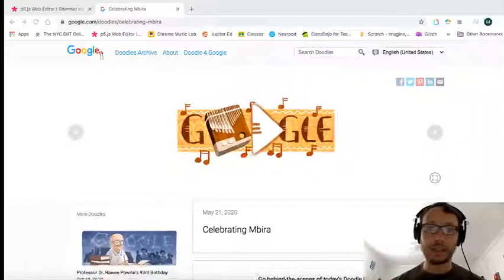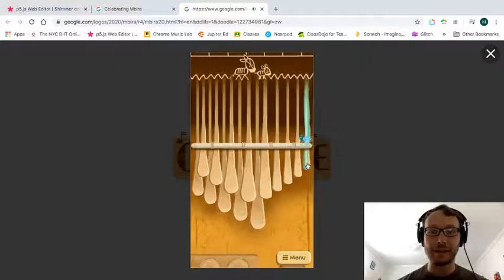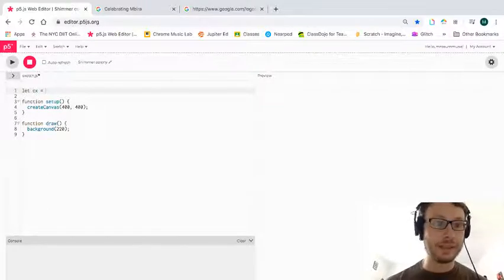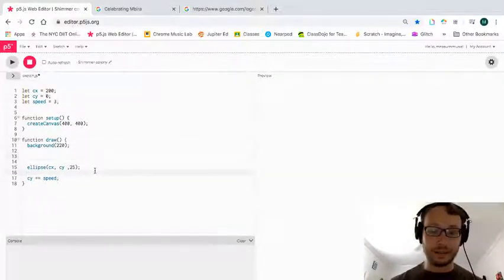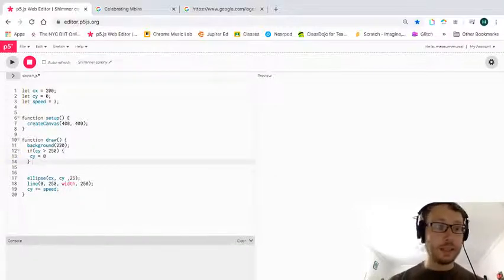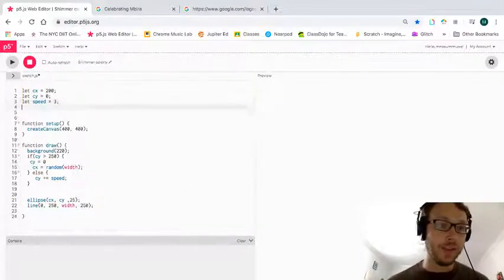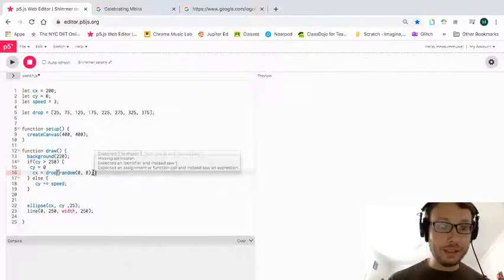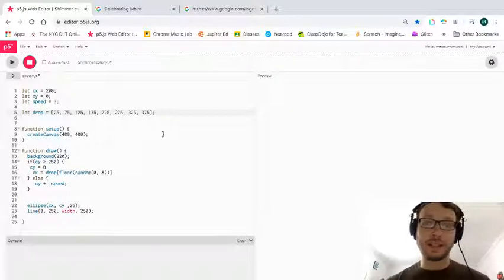p5.js Tutorial - Recreating Mbira Google Doodle part 1: Falling Circles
This project uses p5.js to recreate the Celebrating Mbira Google Doodle

This video shows how to make circles that continuously fall from the top of the canvas at different positions on the x axis.